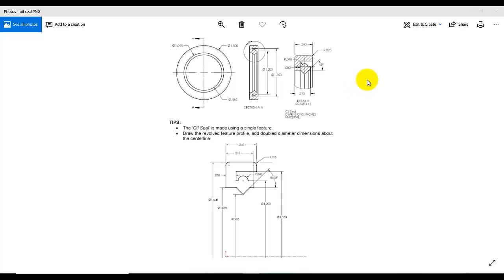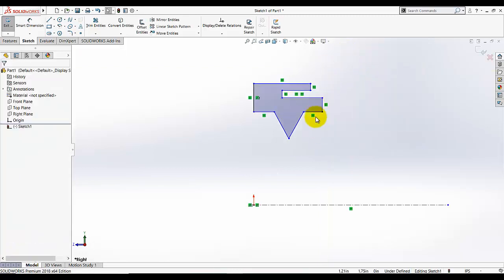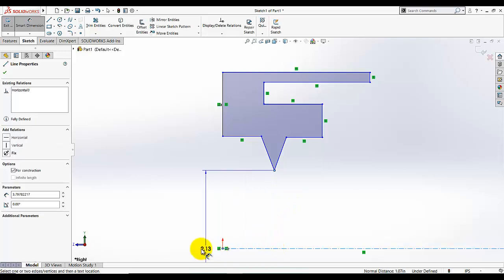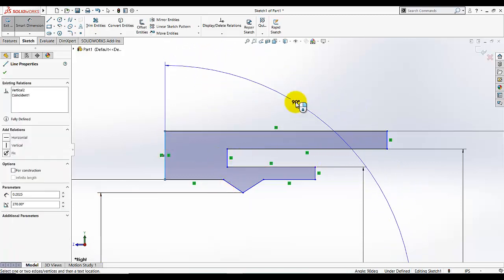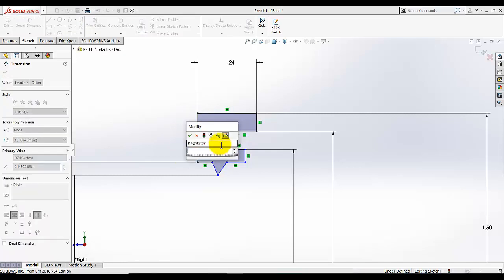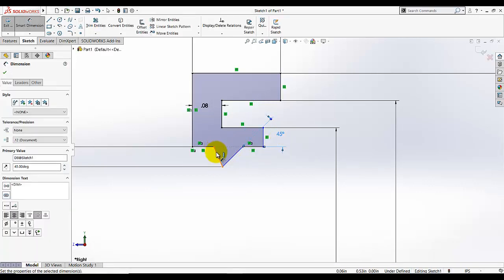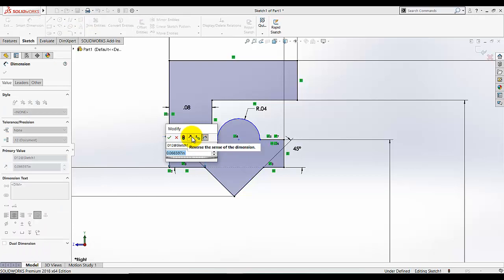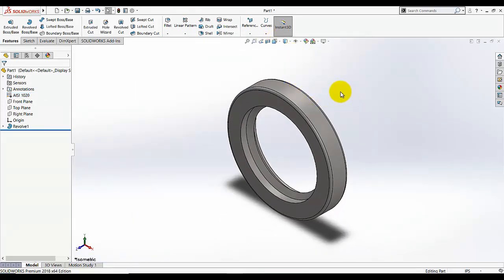Beginner's guide to SolidWorks-Oil Seal Engine Project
Step by step tutorials of Oil Seal with voice instructions for beginners.